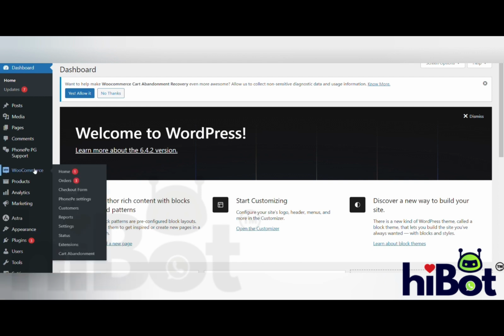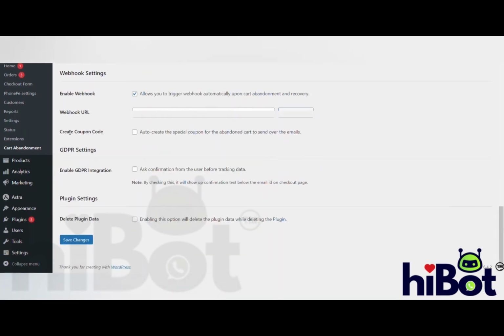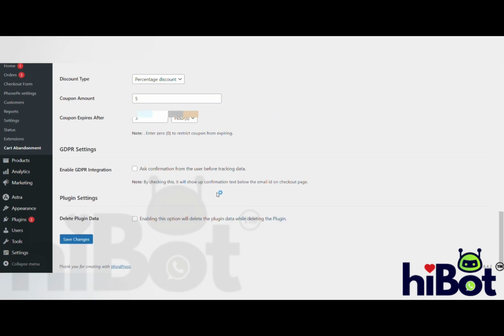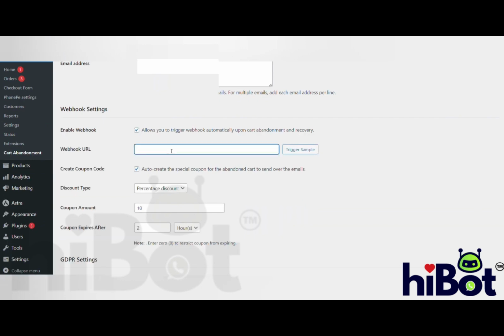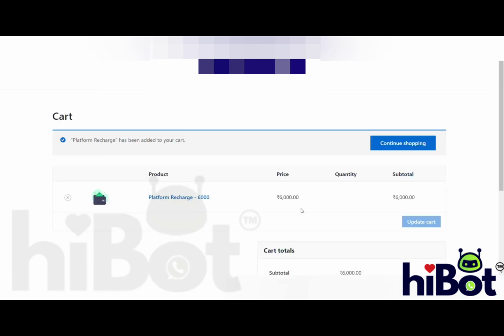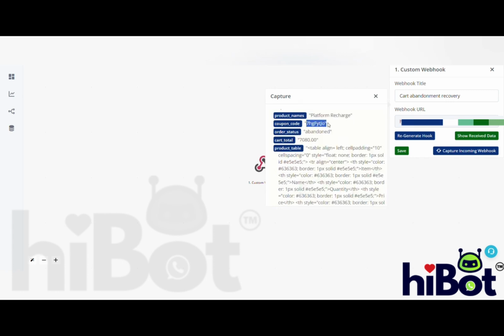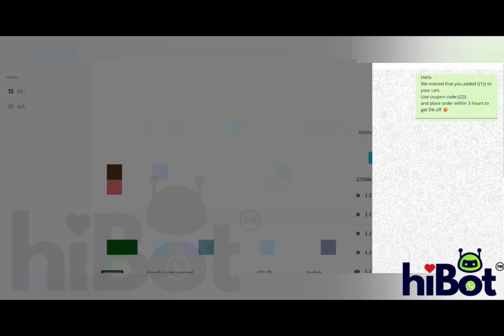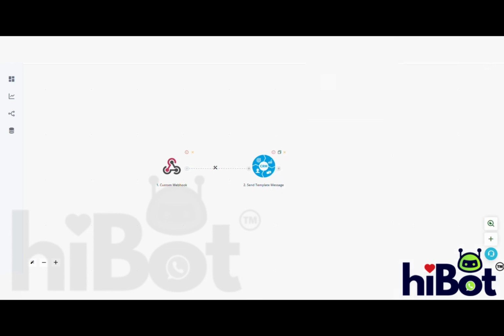How to Send Discount Code via WhatsApp to Recover Abandoned Carts In Woocommerce? | HiBot Tutorial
In this video, discover how to Send Discount Code via WhatsApp to Recover Abandoned Carts In Woocommerce?

✅ How to integrate WhatsApp with WooCommerce
✅ Creating automated messages for abandoned carts
✅ Sending discount coupon codes via WhatsApp
✅ Tips to increase sales and conversions
✅ Best practices to make your cart recovery campaigns effective